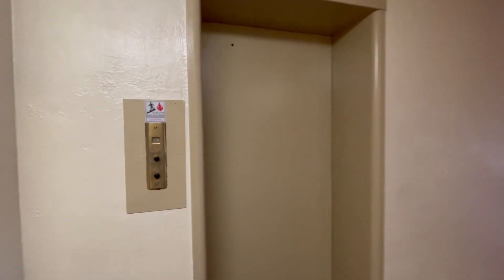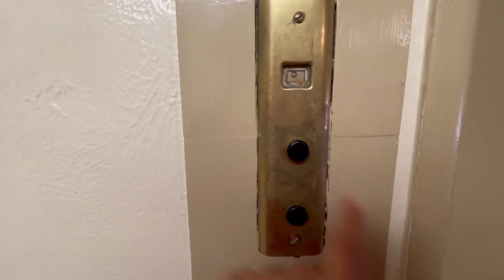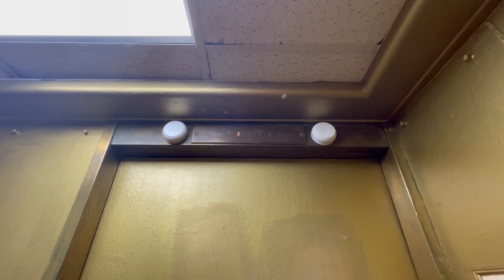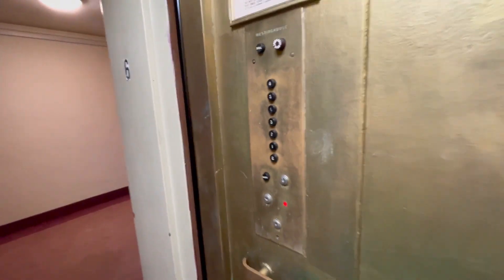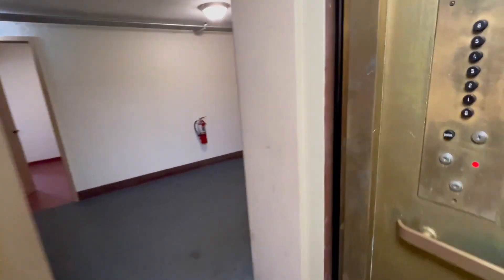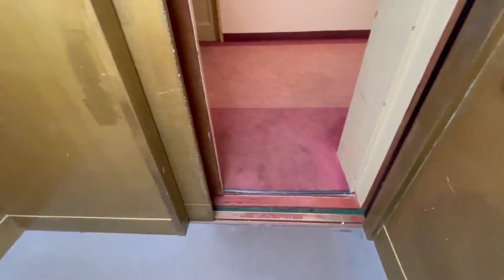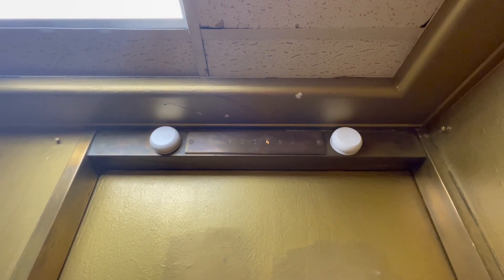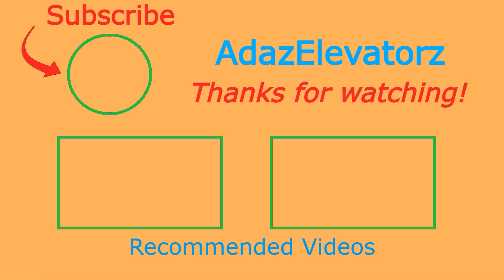OM - VINTAGE Westinghouse Traction Elevator | PGHAVB RSD6 | Avalon, PA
Update 2022: This elevator has been fully modded by TK.  This is another Westinghouse in Avalon.  This one has a brass (or brass looking) cab.  It definitely has a new door operator, which ThyssenKrupp probably replaced since they work on this.  I was here earlier in the summer, but this was broken, and a ThyssenKrupp van was outside.  I could hear relays, which would mean it is on the original controller.  However, the door doesn't close when you push the button, which is very unusual for vintage Westies.

Elevator Facts

Brand: Westinghouse
Control System: Relay Controlled
Hoist: Traction
Fixtures: Black Button
Type: Passenger
Capacity: 2000 lbs
Speed: 200 FPM
Installed: 1951

Video Facts

Date Recorded: 1/8/2021
Recording Device: iPhone 12 Pro Max
Video Formats: 1080p, 60 FPS, Ultra-Wide Angle
Other Filmers: None